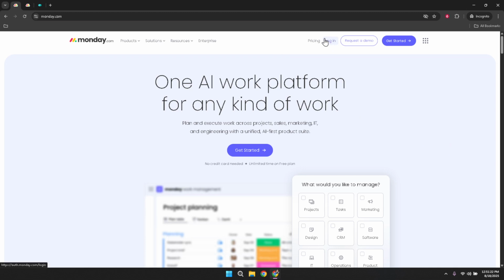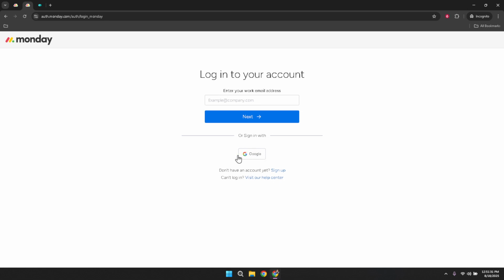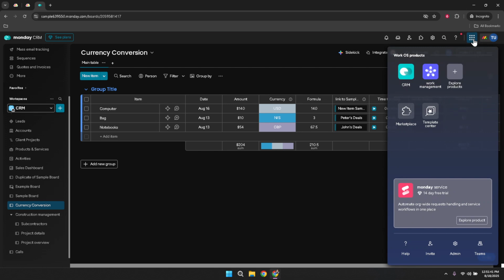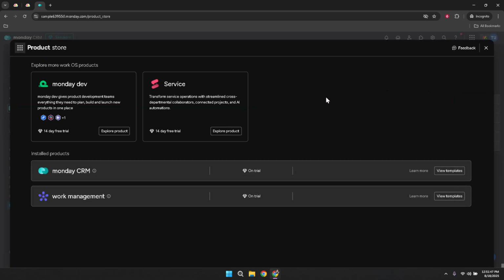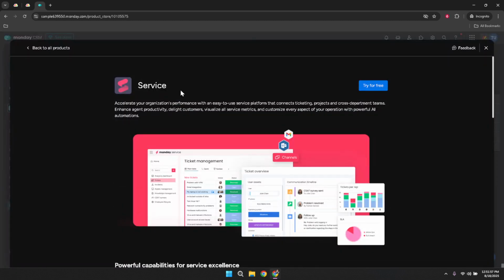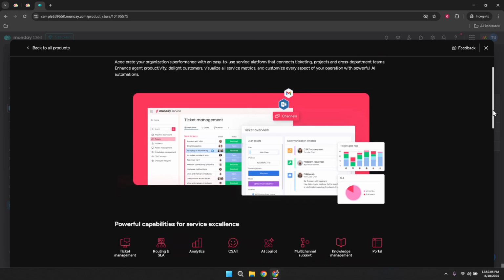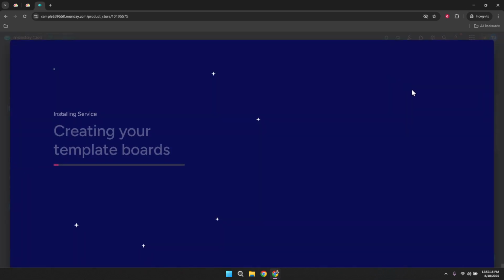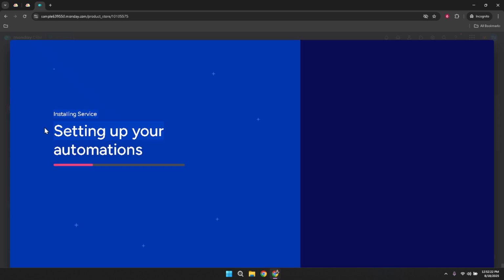Can Monday.Com Really Handle Tickets Find Out! [2025 Guide]